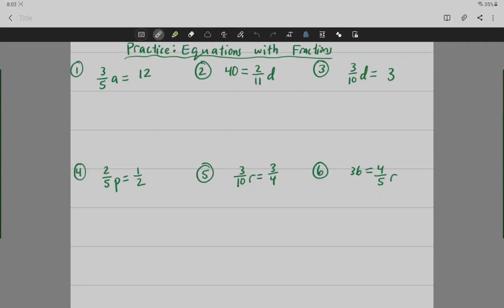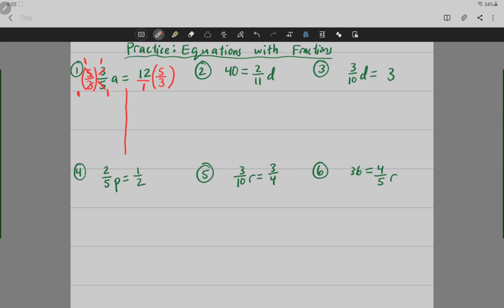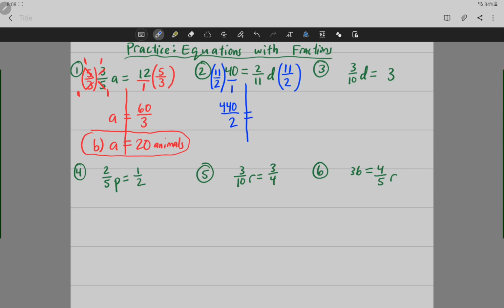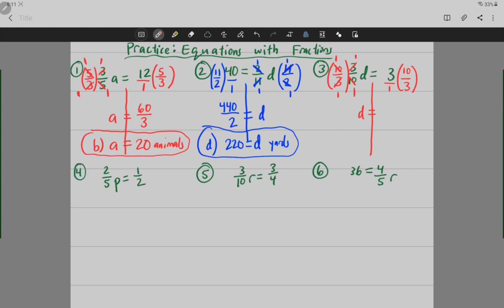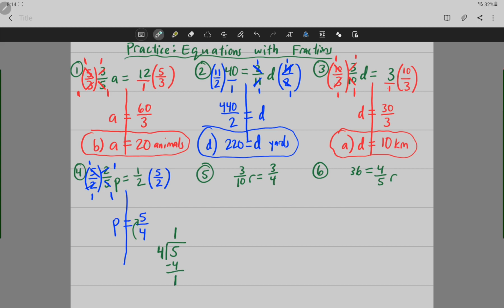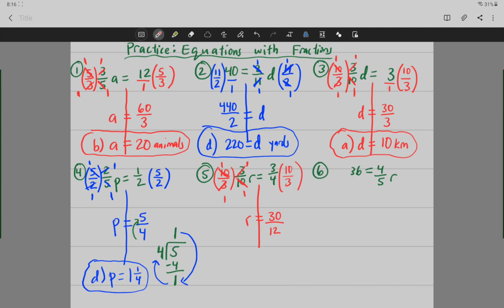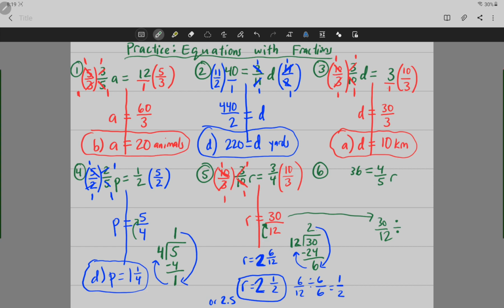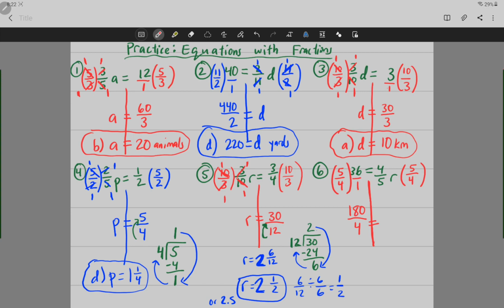Practice: Equations with Fractions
Timecode:

0:00 - Question #1
3:30 - Question #2
6:10 - Question #3
8:45 - Question #4
11:40 - Question #5
17:35 - Question #6